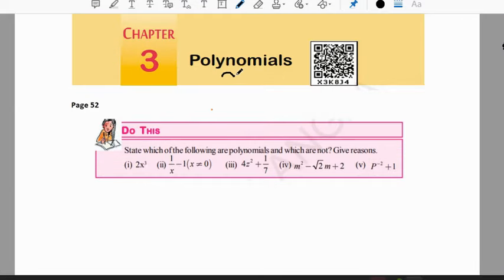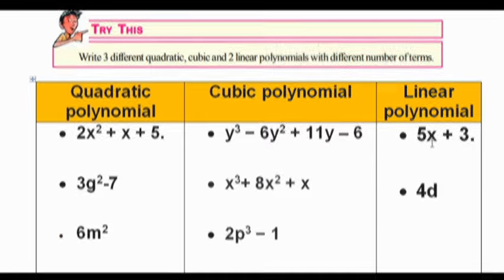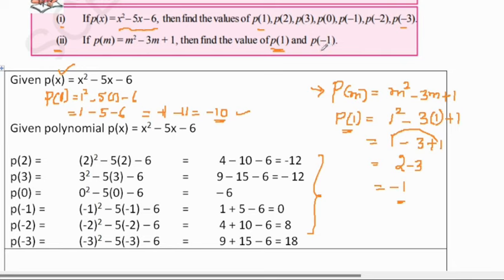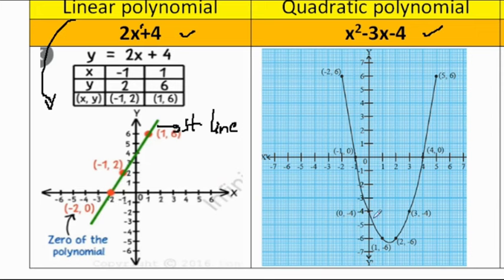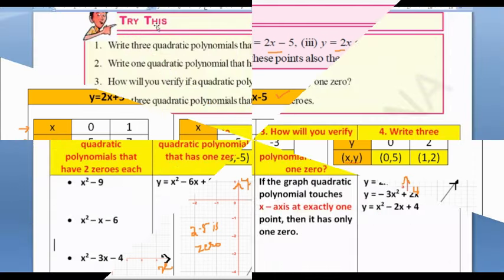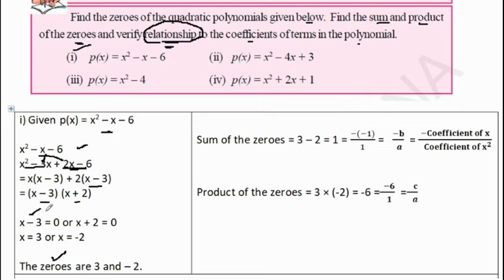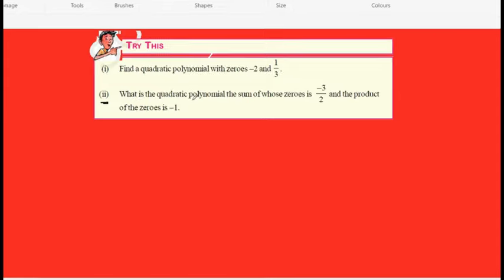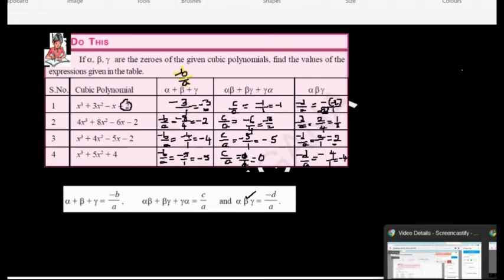polynomials class 10 do this. polynomials class 10 in telugu. polynomials dothis try this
Explanation of do this and Try this problems from class 10 maths text book(AP/Ts).